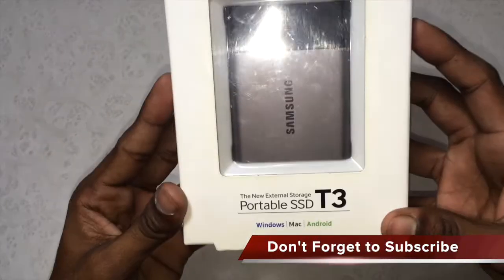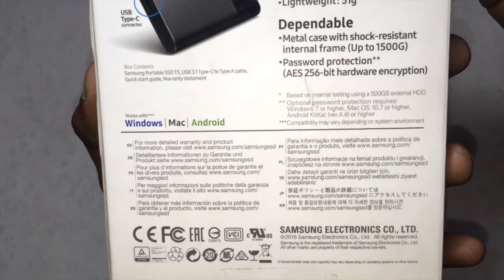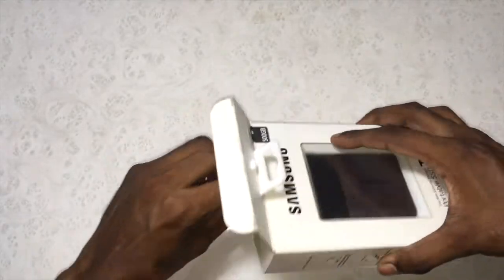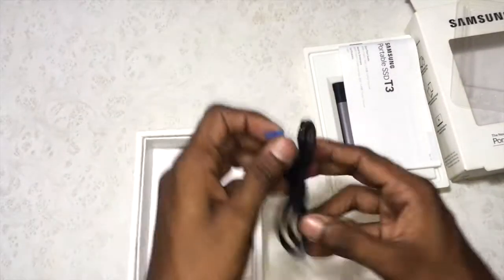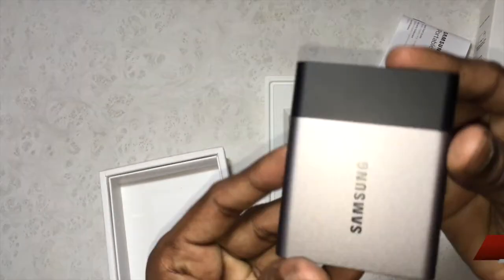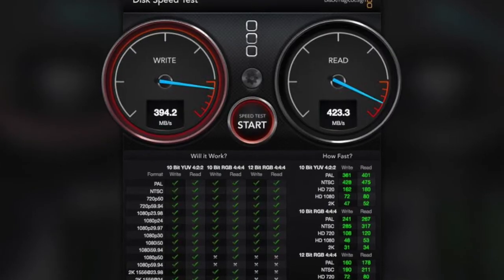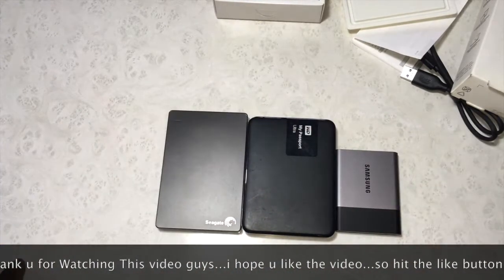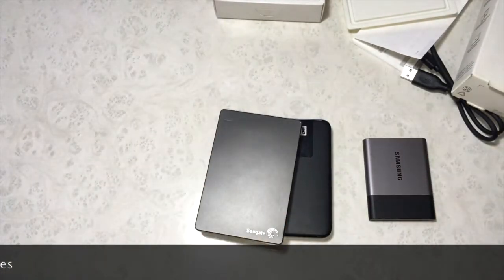Samsung SSD 500GB Unboxing | Overview | Comparison | Gadgets Hub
Samsung Portable SSD T3 sets the standard for speed, capacity, durability and connectivity. Store data safely and move it wherever it’s needed.

Follow Rahul on,